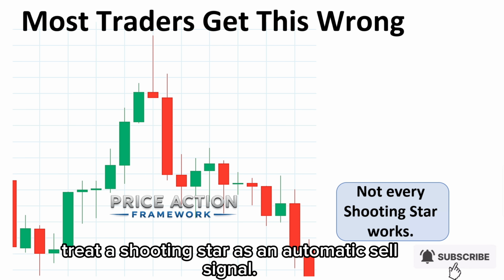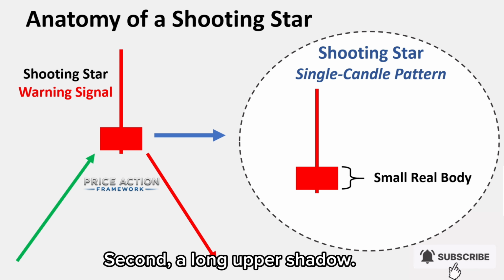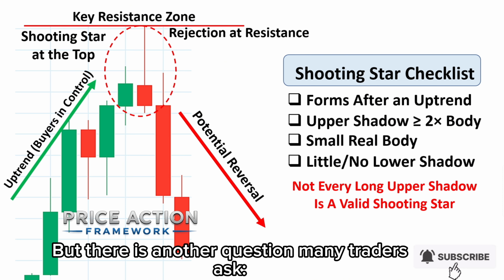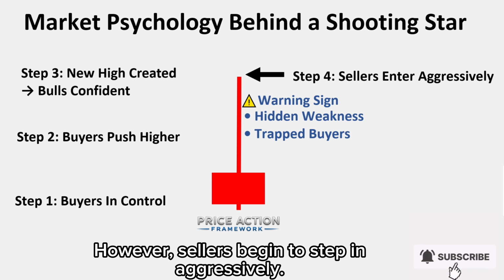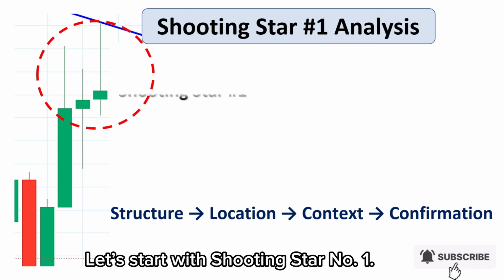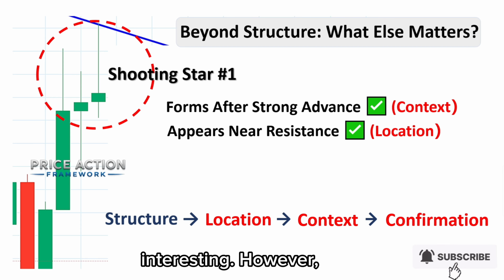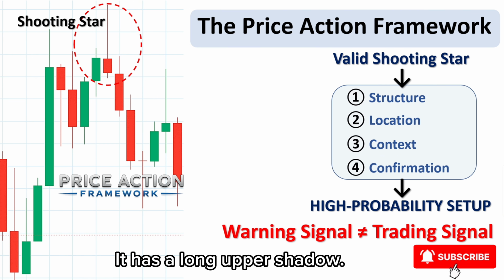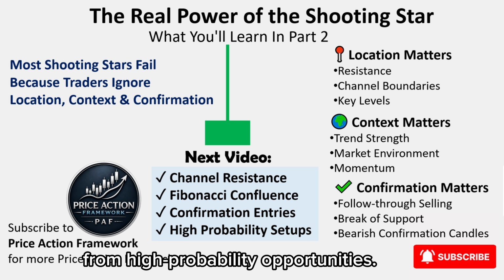Shooting Star Candlestick Pattern Explained: A Bearish Reversal Trading Guide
In this masterclass, you'll learn how to identify and analyze the Shooting Star candlestick pattern using professional price action principles.

Many traders assume every Shooting Star is a sell signal. In reality, most Shooting Star patterns fail because traders focus only on the candle itself and ignore the factors that truly matter.

In this lesson, you'll learn:

✅ What a valid Shooting Star looks like
✅ The psychology behind the pattern
✅ How to identify common mistakes traders make
✅ Why location matters more than the candle itself
✅ The difference between a warning signal and a trading signal
✅ How context and confirmation improve trade quality
✅ A simple framework for evaluating bearish reversal setups

By the end of this lesson, you'll understand why professional traders evaluate more than just candlestick patterns and how to identify higher-quality Shooting Star setups.

The Price Action Framework

A valid pattern is only the first step.

Before considering a trade, evaluate:

Structure
Location
Context
Confirmation

Remember:

A Shooting Star is a warning signal, not a trading signal.

The pattern gets your attention.

Location, context, and confirmation determine whether the setup is worth trading.

🔔 Price Action Framework

New videos on:

Candlestick Patterns
Price Action Trading
Support & Resistance
Market Structure
Trend Analysis
Trading Psychology